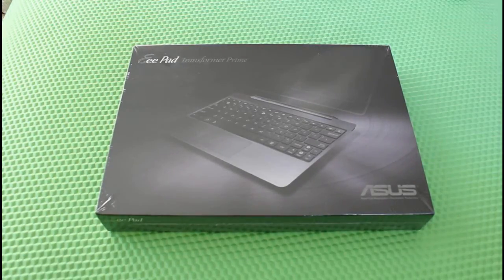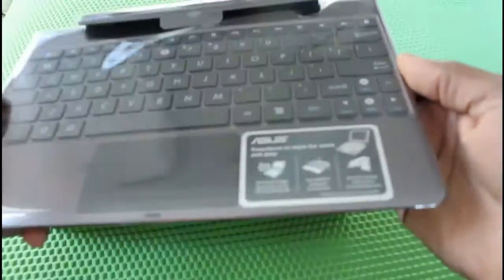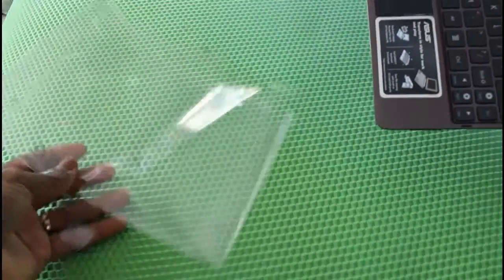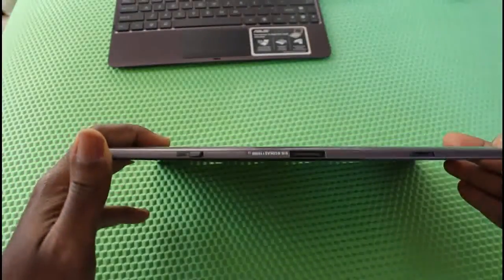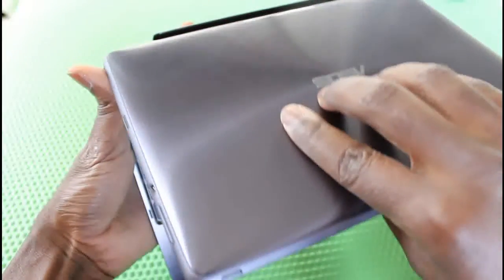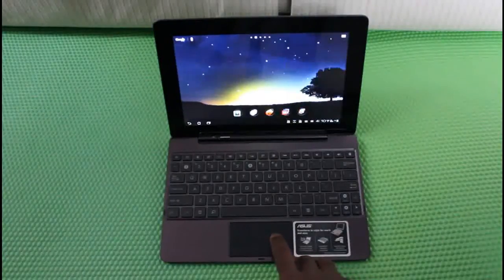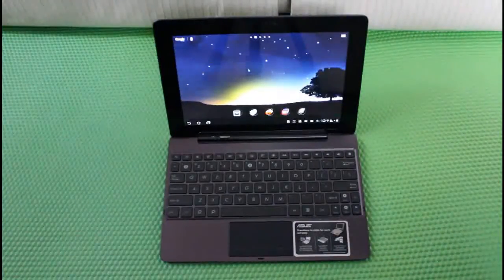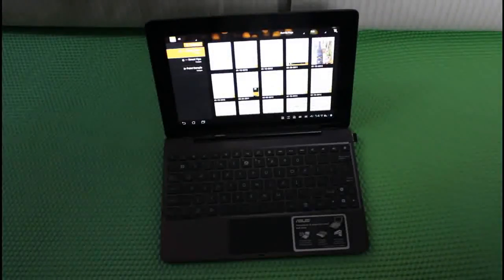Eee Pad keyboard unboxing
Unboxing Asus Eee Pad Transformer prime key pad and docking for the first time